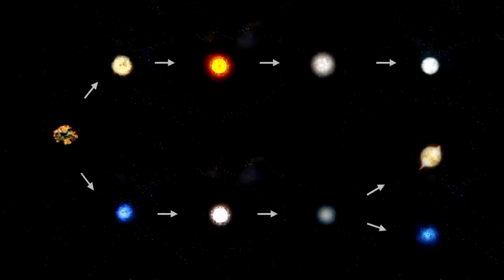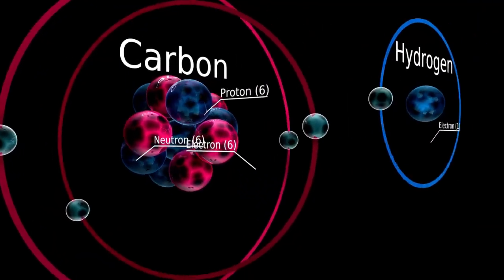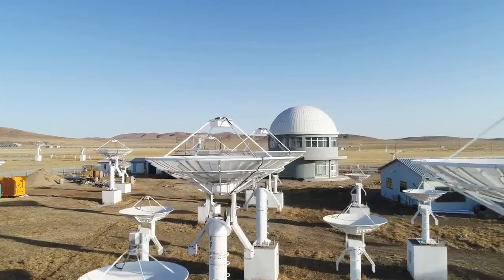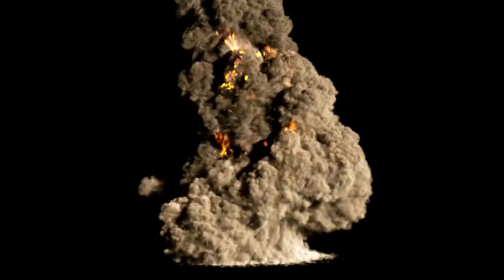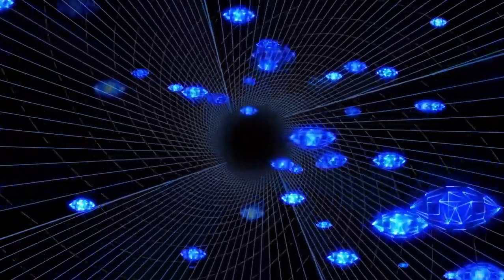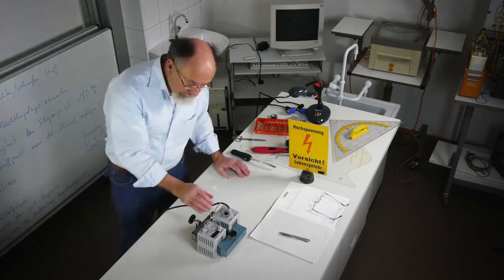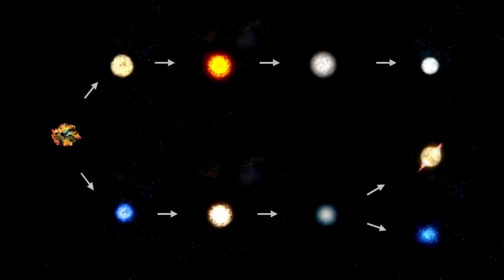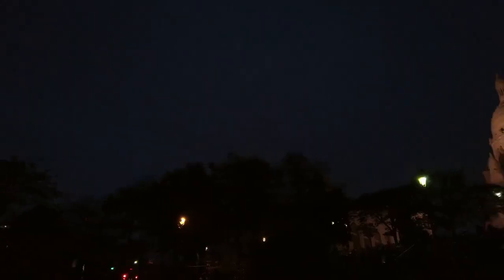Brian Cox Unveils Betelgeuse's Imminent Supernova Countdown!